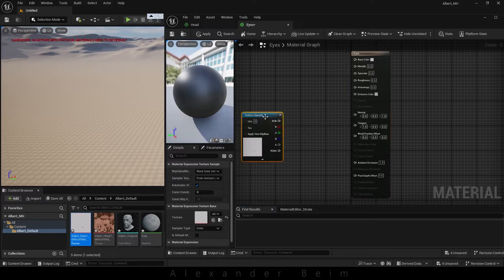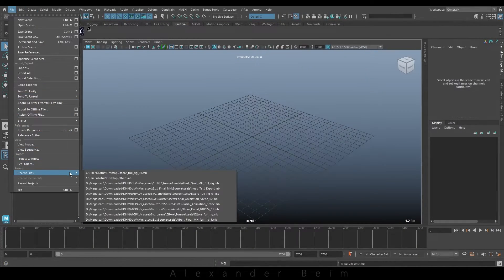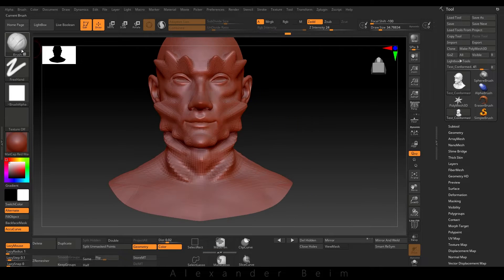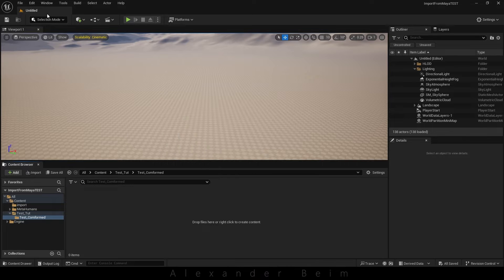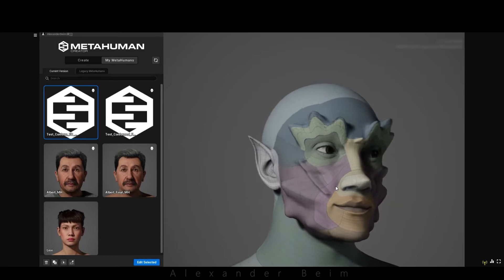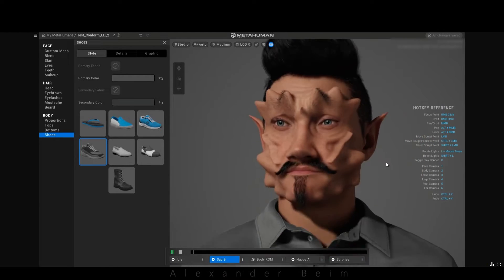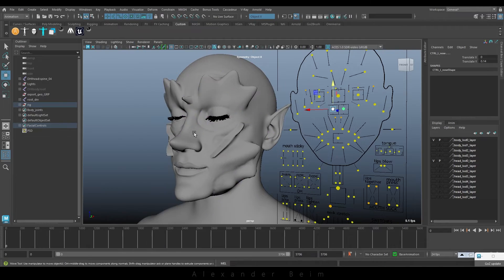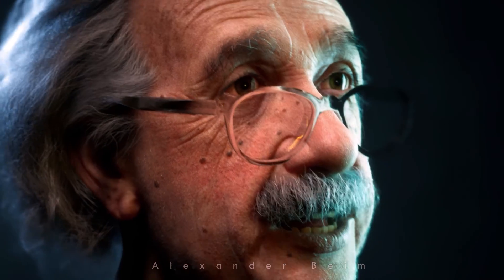How to transfer your head model WITHOUT PLUGINS to MetaHuman with absolute precision!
Discover the Conformed Mesh Method: Transforming Your Model into a MetaHuman Head! In this video, learn step-by-step how to modify and convert your own model into a MetaHuman head using the Conformed Mesh technique. Explore the intricacies of the process and unleash your creativity in crafting unique MetaHuman characters.